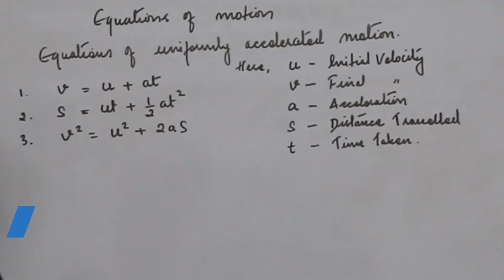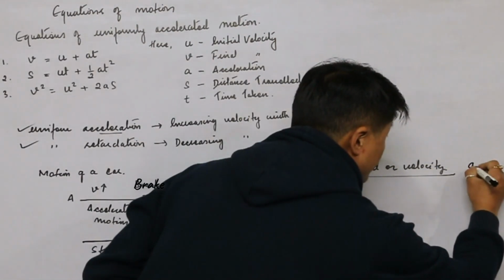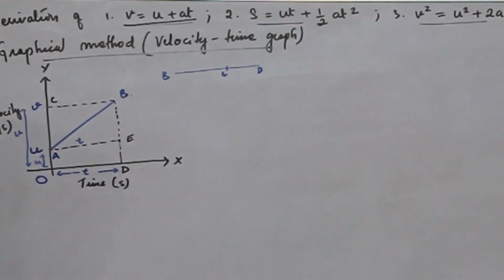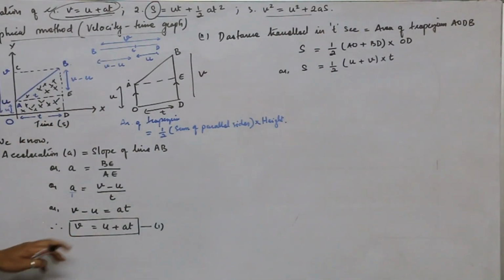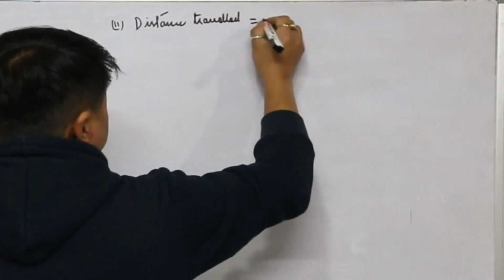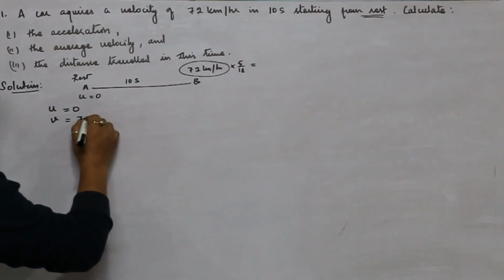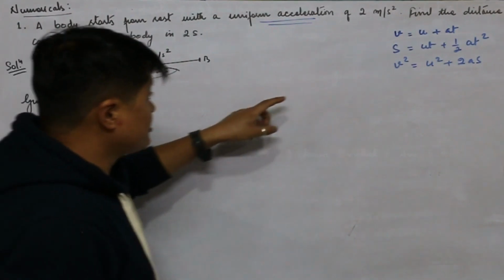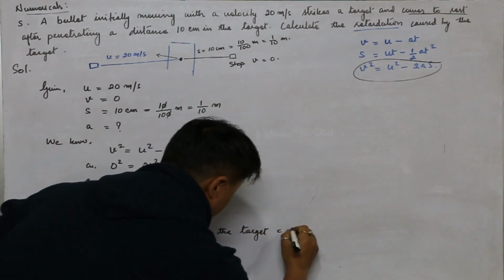ICSE PHYSICS / CLASS 9 / EQUATIONS OF MOTION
This video is for the students of ICSE class 9 based on the chapter MOTION IN ONE DIMENSION

ICSE PHYSICS CLASS 9 MOTION IN ONE DIMENSION PART II (GRAPHICAL REPRESENTATION OF LINEAR MOTION -I)